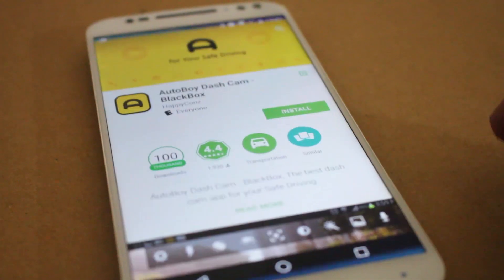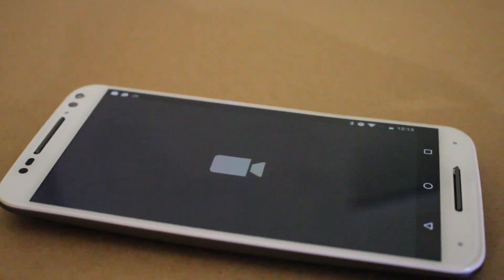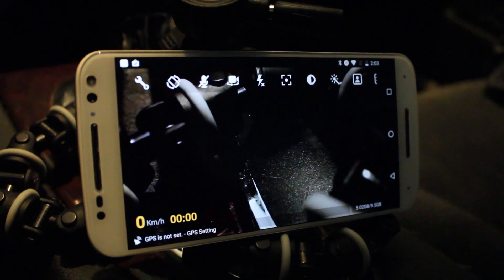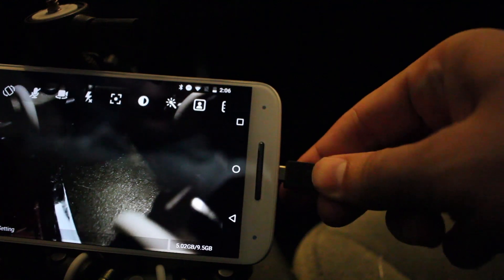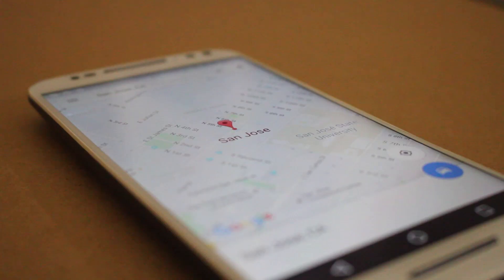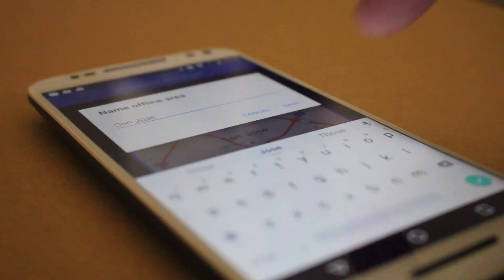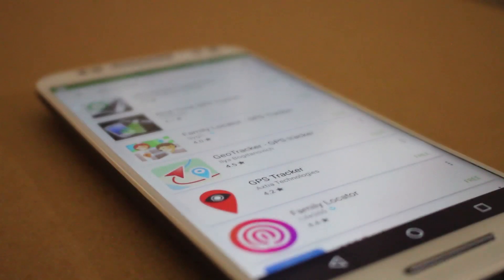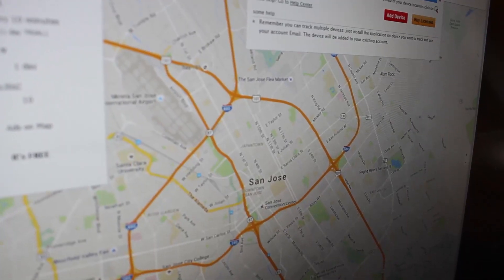How to Repurpose Android as a Dashcam and GPS Tracker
Yesterday we showed you how to take an old device that is laying around collecting dust and repurpose it as a Security Camera or Baby Monitor. Today we are continuing the topic of repurposing by showing you how to use an old Android device as a Dashcam and GPS Tracker. This is accomplished using the apps AutoBoy Dash Cam and GPS Tracker. Check out this video to learn more and visit our Repurposing Android Devices forums on XDA.